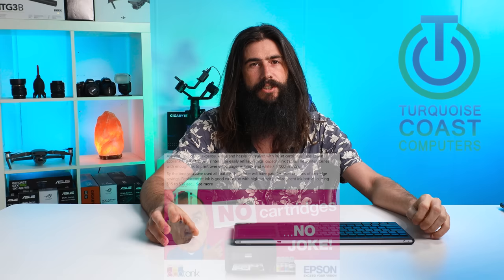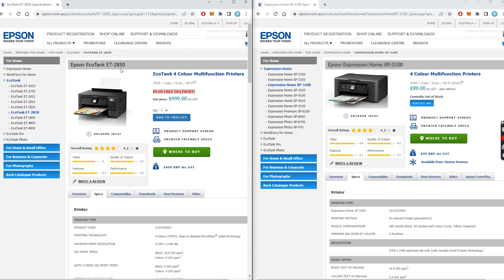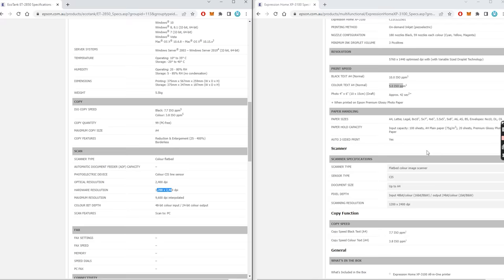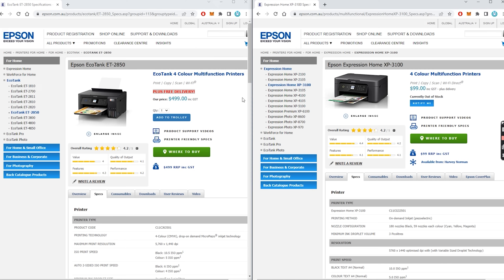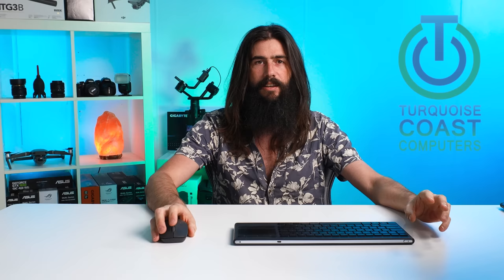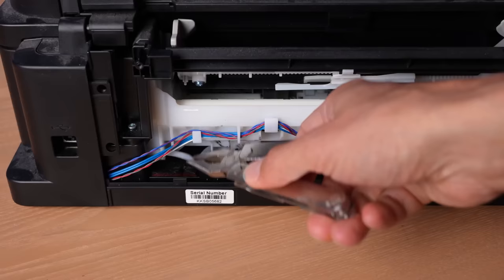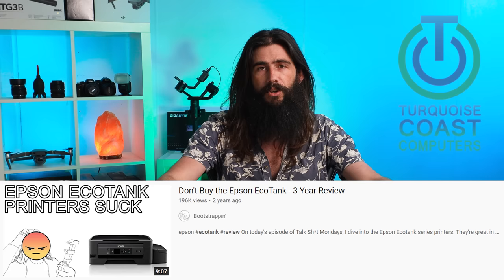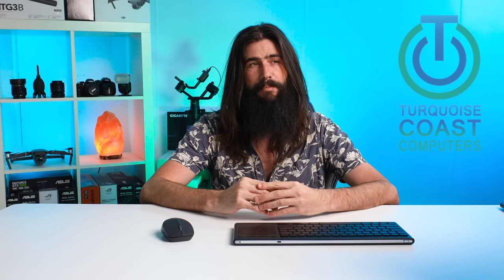Inktank printers have improved since this video was made in 2022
UPDATE: Epson have updated their policies regarding these printers since the making of this video, and now offer a service to replace the inkpads.

Are ink tank printers actually good value? What happens when the ink sponge is full?